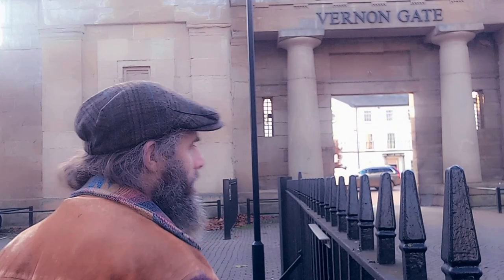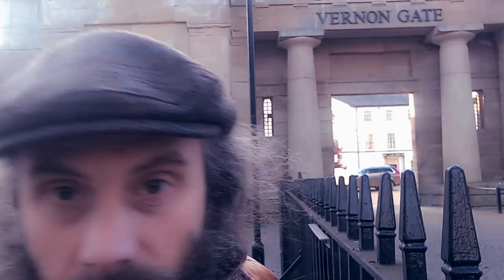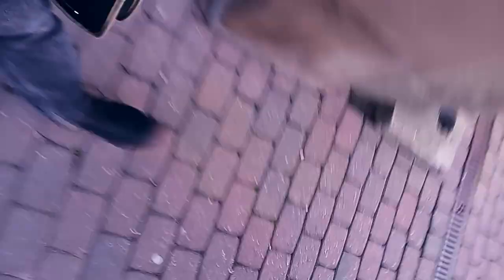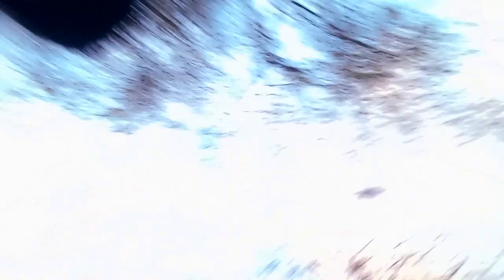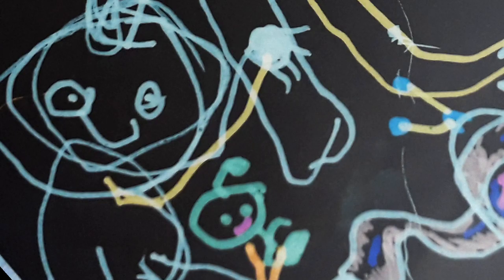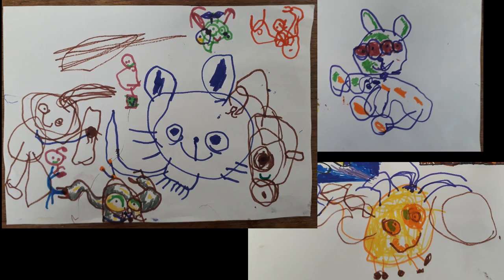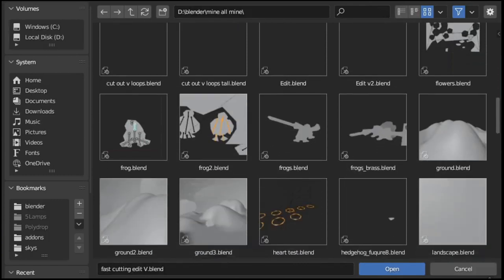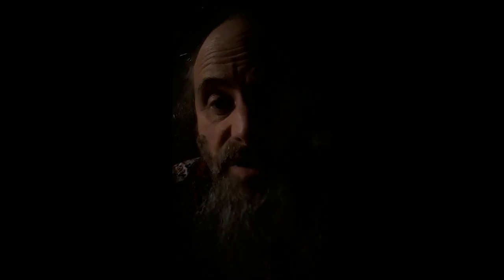Fast Cutting Is Good Actually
3 Ways to Fastcut in Blender - Coming Soon!

Plus I explain why fast cutting is a good cheap way to add energy to a video